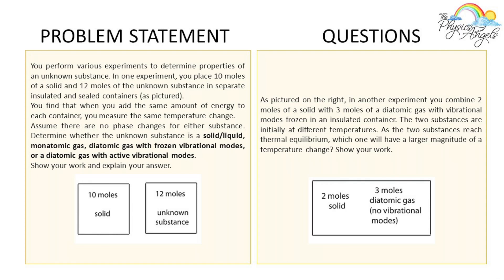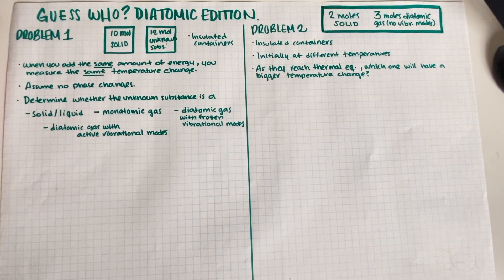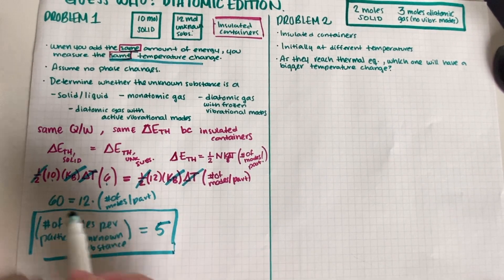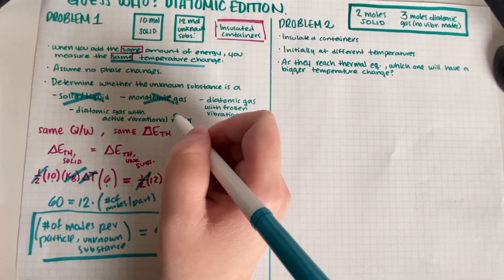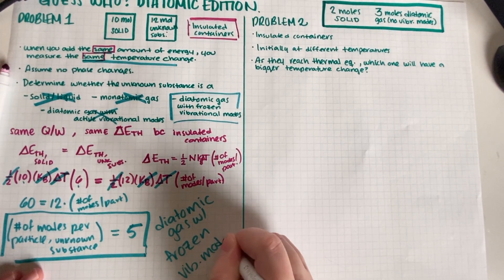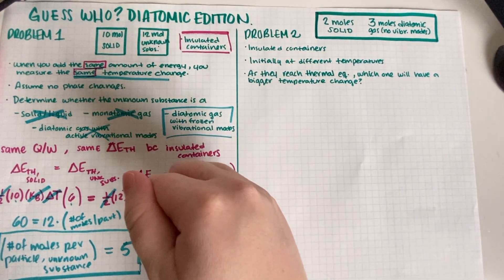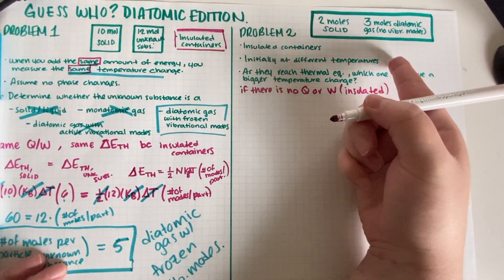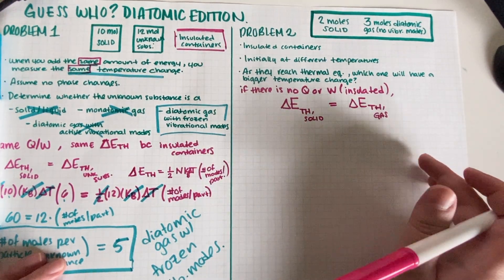PHY7A - Microscopic Thermal Energy Review Session - Guess Who? The Atomic Edition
PHY7A - Microscopic Thermal Energy Review Session - Guess Who? Atomic Edition